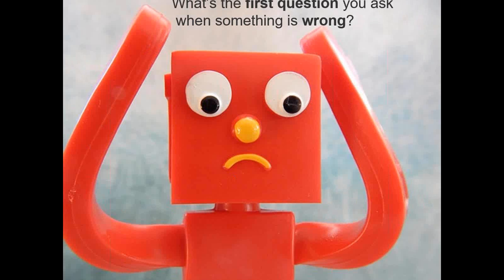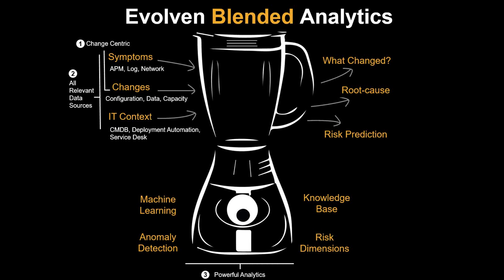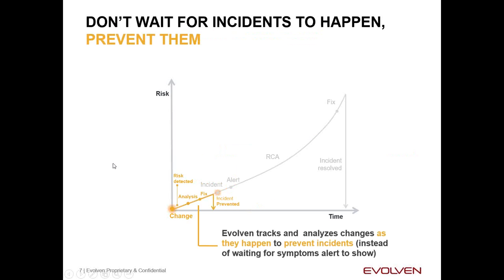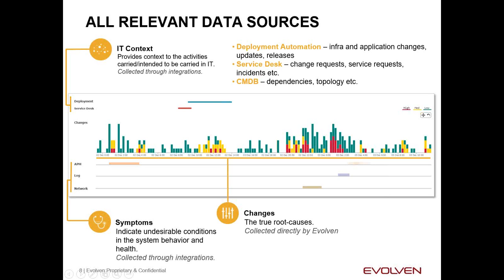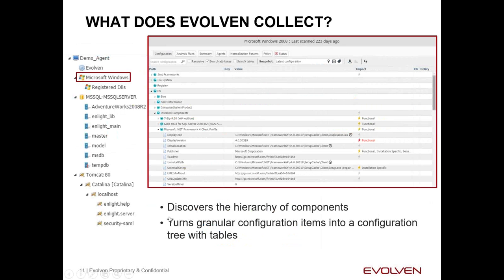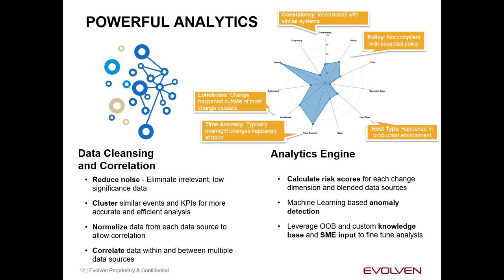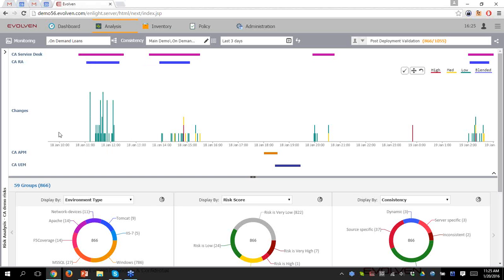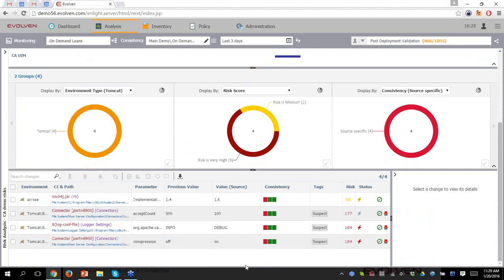2016 01 20 Live Webinar Make Change Work!